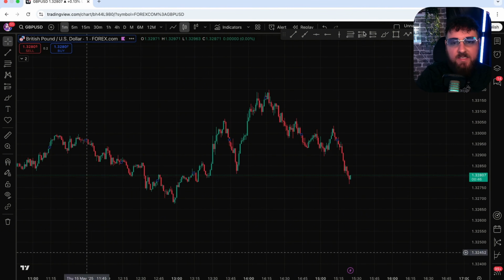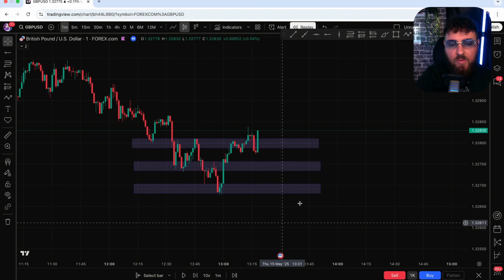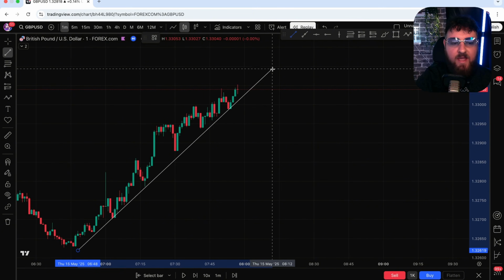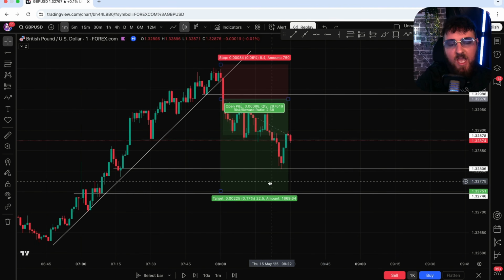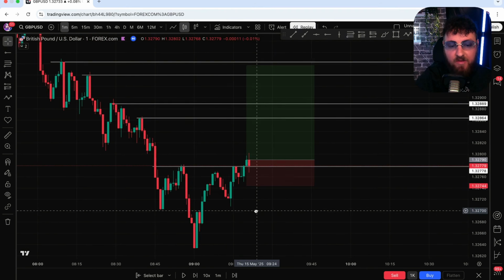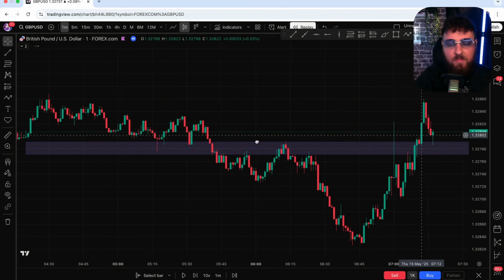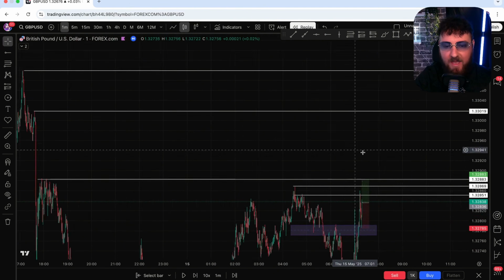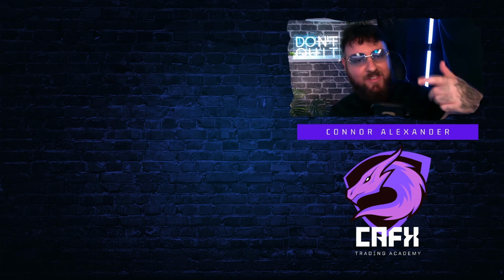12. Entry & Exit work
In this video, we delve into effective techniques for determining optimal entry and exit points in trading. Learn how to identify key signals, manage risk, and enhance your trading performance through precise timing. Whether you're trading forex, stocks, or indices, understanding entry and exit strategies is crucial for consistent success.